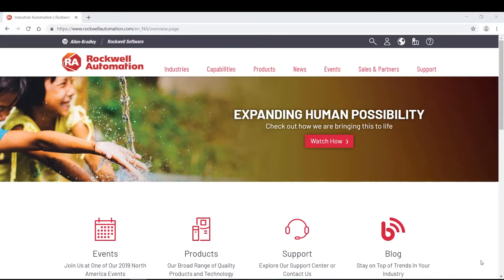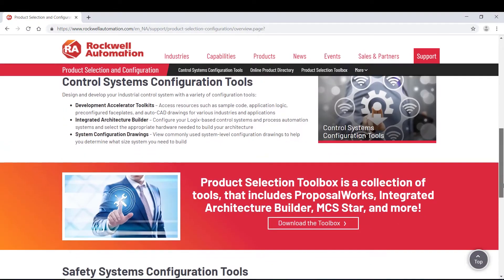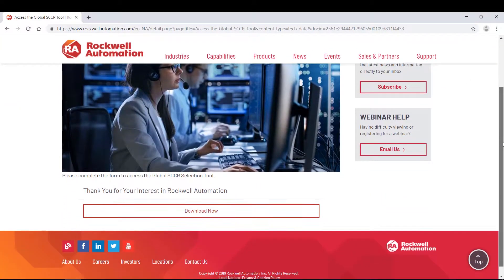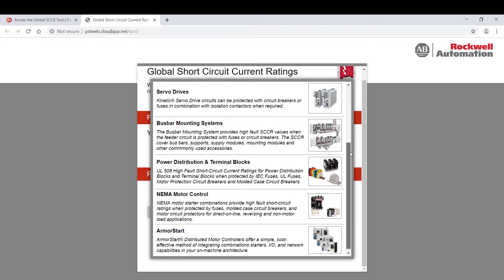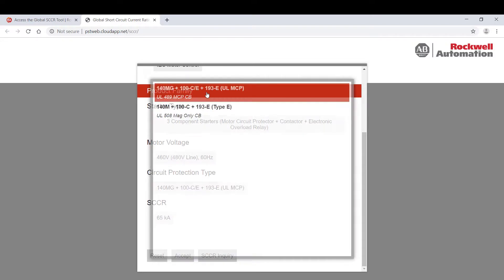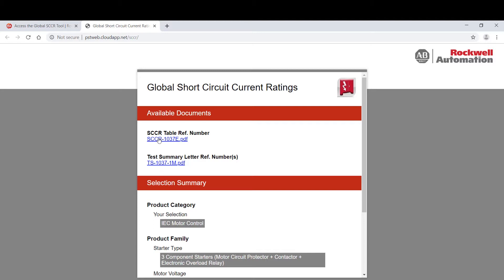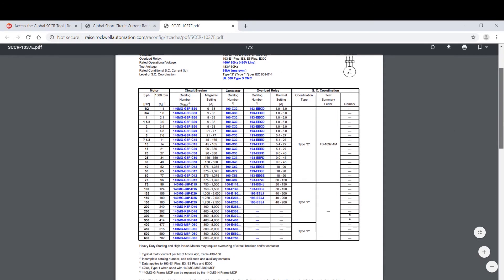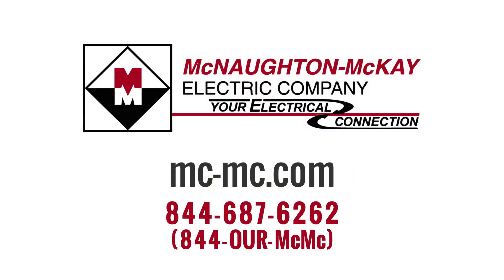How to Determine SCCR for Rockwell Automation Products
In this video, McNaughton-McKay's Megan Williams, Industrial Control and Sensors Specialist talk about how to determine the short-circuit current rating (SCCR) of an entire industrial control panel or control switchgear can often be a challenging and tedious process. In this video, you will learn how to utilize the Rockwell Automation Global SCCR Selection Tool to ensure proper considerations are made when selecting components to guarantee coordinated high fault short-circuit ratings for all power devices used in the circuit. This tool significantly reduces the time and effort needed to determine SCCR and helps eliminate errors in the initial stages of component selection.